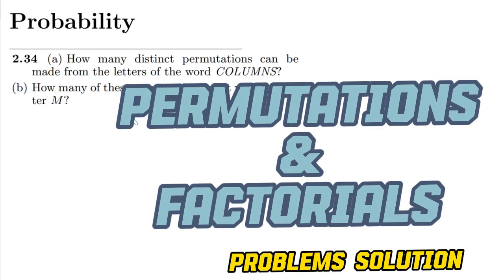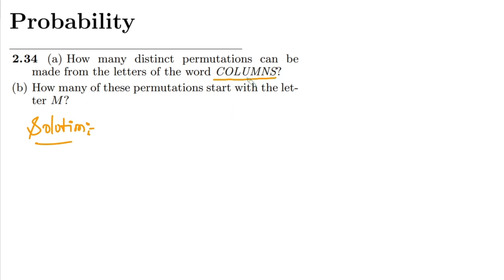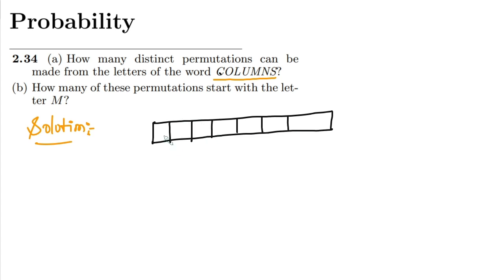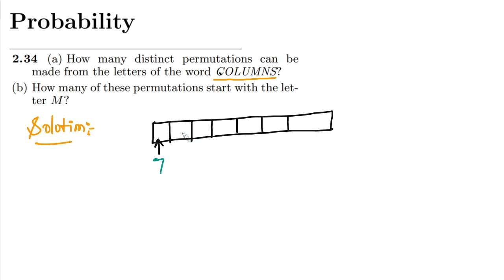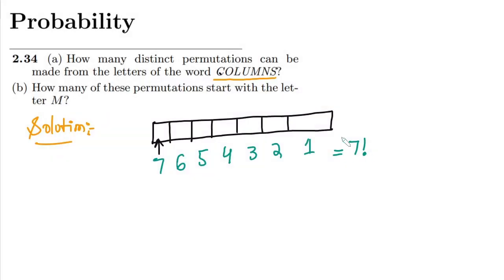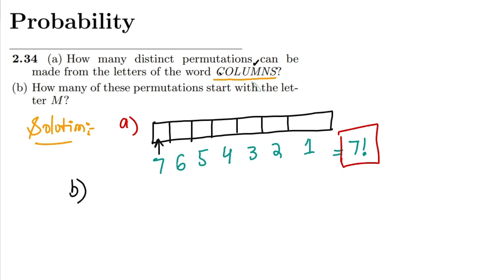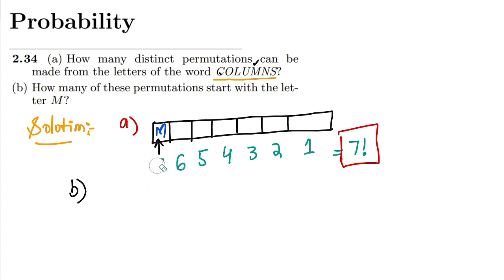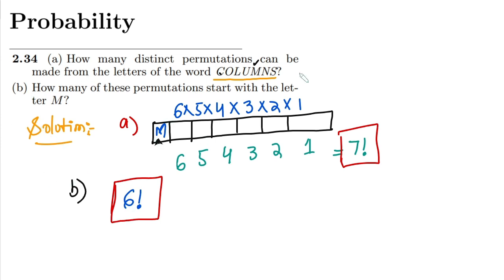Probability & Statistics for Engineers & Scientists by Walpole | Solution Chap 2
2.34 (a) How many distinct permutations can be made from the letters of the word COLUMNS?
(b) How many of these permutations start with the letter M?

In this comprehensive video, we are focusing on the problem solution of problem number 2.34 which is related to the permutation. The concept of permutation or selecting the number without replacement from a superset is used here. I explained the method of finding the total choices of selecting different items without replacing them in another location from a multi-option set, which involves with the order method📊📈. The same methods can be applied to any problem involving binary sampling with order and without replacement. Similarly, the concept of factorials is also explained with the help of a problem solution.

Happy Learning :-)